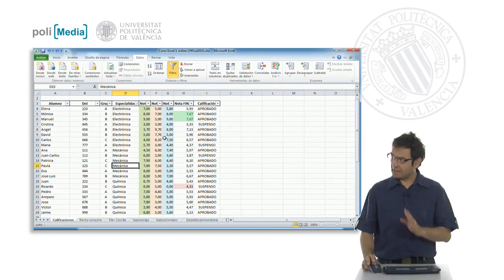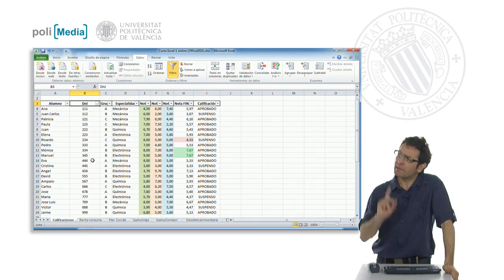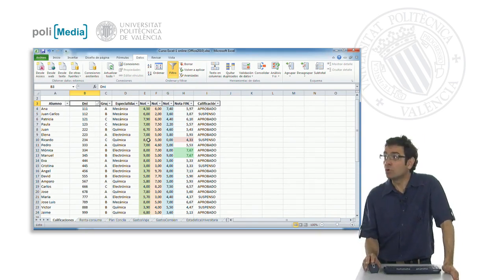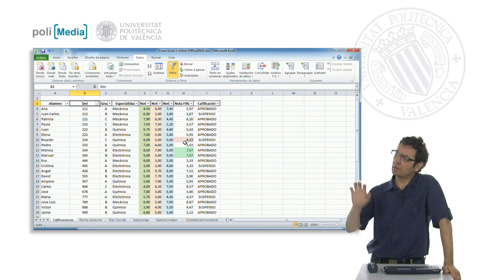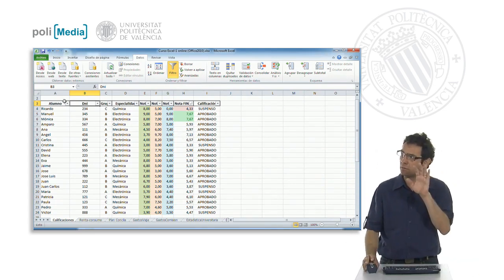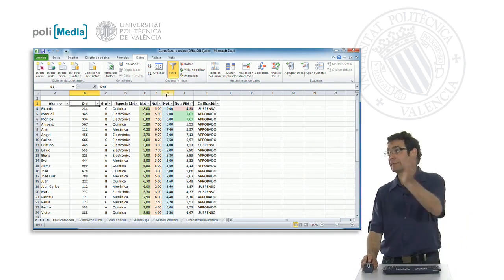Sort by color | 106/170 | UPV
Título: Sort by color